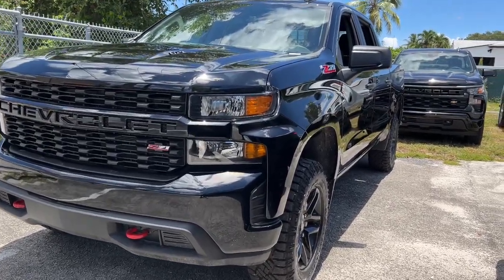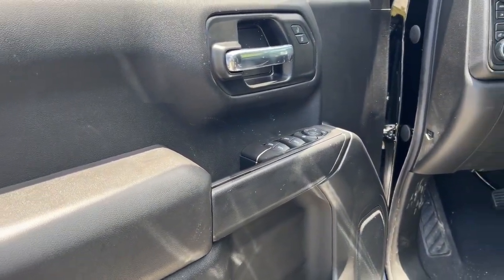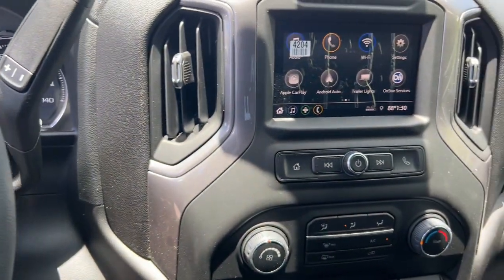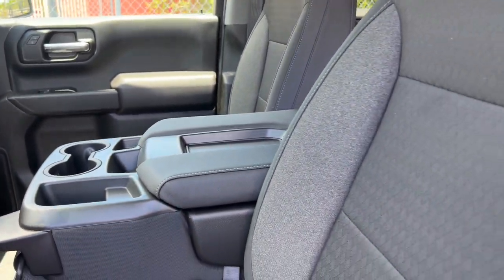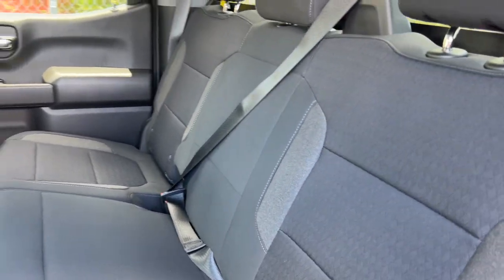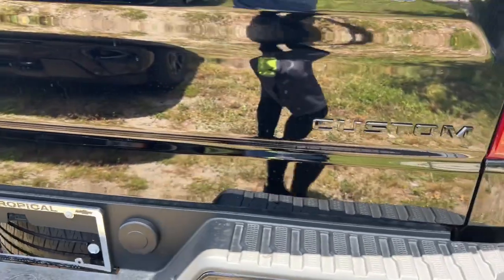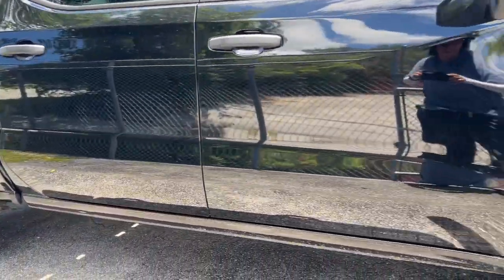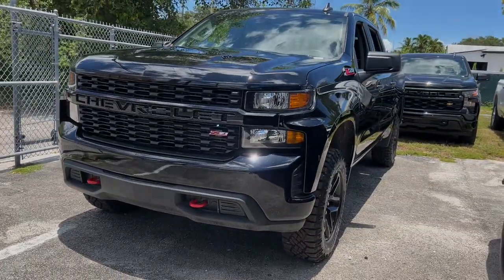2022 Chevrolet Silverado 1500 LTD Miami Shores, Aventura, Miami Beach, Miami Lakes, Miami, FL NZ2229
Black New 2022 Chevrolet Silverado 1500 LTD available in Miami Shores, Florida at Tropical Chevrolet. Servicing the Aventura, Miami Beach, Miami Lakes, Miami, FL area.

#{MAKE}
#{MODEL}
2022 Chevrolet Silverado 1500 LTD Custom Trail Boss - Stock#: NZ222973 - VIN#: 1GCPYCEL0NZ222973

Tropical Chevrolet
8880 Biscayne Blvd

2022 Chevrolet Silverado 1500 LTD Custom Trail BossbrFactory MSRP: $52,015brbrbrEcoTec3 6.2L V8 4WD 10-Speed AutomaticbrbrbrBlack Price includes: $500 - Chevrolet Consumer Cash Program. Exp. 07/05/2022
Preferred Equipment Group 2CX,3.42 Rear Axle Ratio,3.23 Rear Axle Ratio,Auto-Locking Rear Differential,Wheels: 18 x 8.5 Black Painted Aluminum,40/20/40 Front Split Bench Seat,Cloth Seat Trim,10-Way Power Driver Seat w/Lumbar,Safety Confidence Package,Radio: Chevrolet Infotainment 3 System,SiriusXM Radio,Electronic Cruise Control,Electric Rear-Window Defogger,Color-Keyed Carpeting Floor Covering,OnStar & Chevrolet Connected Services Capable,120-Volt Instrument Panel Power Outlet,Deep-Tinted Glass,LED Cargo Area Lighting,EZ Lift Power Lock & Release Tailgate,Dark Essentials Package (LPO),Off-Road Suspension w/2 Lift,Trailering Package,Heavy-Duty Air Filter,Rear 60/40 Folding Bench Seat (Folds Up),Chevrolet Connected Access Capable,Power Front Windows w/Passenger Express Down,Power Rear Windows w/Express Down,Remote Keyless Entry,Power Door Locks,Power Front Windows w/Driver Express Up/Down,Front Rubberized Vinyl Floor Mats,Rear Rubberized-Vinyl Floor Mats,Bluetooth For Phone,Remote Vehicle Starter System,Hitch Guidance,High Gloss Black Grille,Hill Descent Control,External Engine Oil Cooler,120-Volt Bed Mounted Power Outlet,Auxiliary External Transmission Oil Cooler,Dual Exhaust w/Polished Outlets,Manual Tilt Wheel Steering Column,2-Speed Transfer Case,Custom Convenience Package,Standard Tailgate,Black Name Plates (LPO),Black Tailgate CHEVROLET Lettering (LPO),3.5 Monochromatic Display Driver Info Center,4.2 Diagonal Color Display Driver Info Center,Forward Collision Alert,Performance Red Recovery Hooks,Automatic Emergency Braking,Steering Wheel Audio Controls,Front Pedestrian Braking,6-Speaker Audio System,Theft Deterrent System (Unauthorized Entry),Wi-Fi Hot Spot Capable,Suspension Package,Infotainment Package,4-Wheel Disc Brakes,Air Conditioning,Electronic Stability Control,ABS brakes,Alloy wheels,Brake assist,Delay-off headlights,Driver door bin,Driver vanity mirror,Dual front impact airbags,Dual front side impact airbags,Front anti-roll bar,Front reading lights,Front wheel independent suspension,Fully automatic headlights,Heated door mirrors,Illuminated entry,Low tire pressure warning,Occupant sensing airbag,Overhead airbag,Overhead console,Panic alarm,Passenger door bin,Passenger vanity mirror,Power door mirrors,Power steering,Power windows,Radio data system,Rear reading lights,Rear step bumper,Rear window defroster,Remote keyless entry,Security system,Speed control,Speed-sensing steering,Split folding rear seat,Tilt steering wheel,Traction control,Trip computer,Variably intermittent wipers,Front beverage holders,Front Center Armrest w/Storage,AM/FM radio: SiriusXM,Premium audio system: Chevrolet Infotainment 3,Apple CarPlay/Android Auto